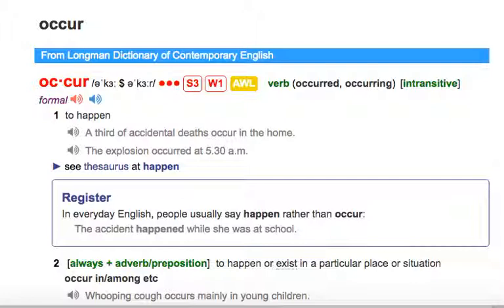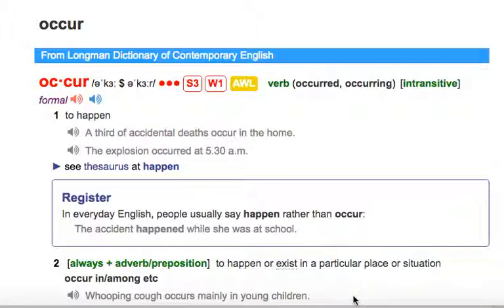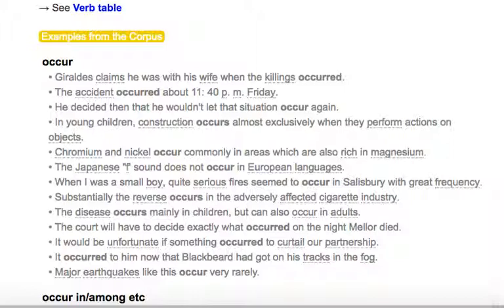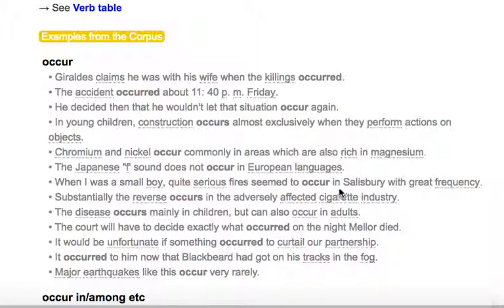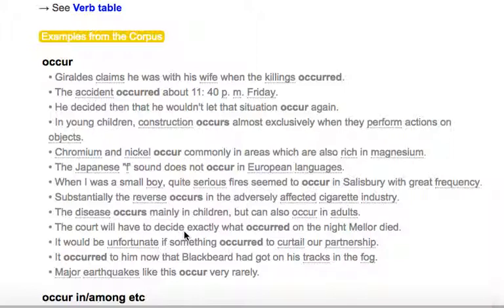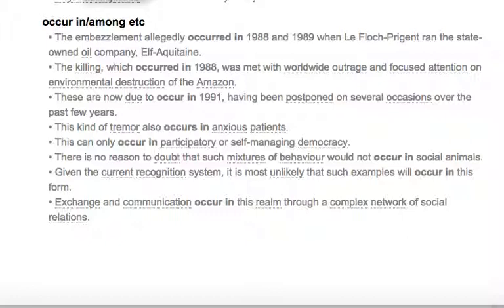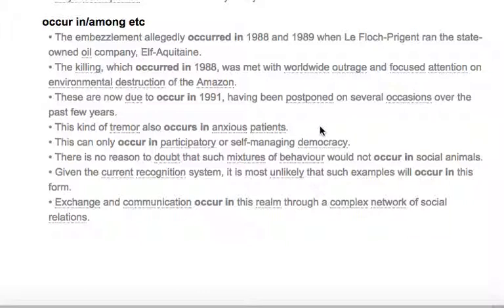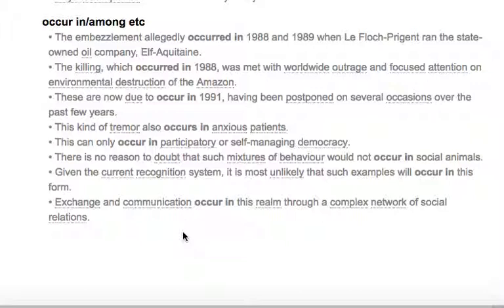What does the academic word OCCUR mean?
This is a FREE video sample from my e-Course Video Pack:
AWL1mop

The AWL series of videos looks at Sublist 1 of the AWL (Academic Word list). It covers 60 of the most frequently used academic words in English. Learning how to use them correctly will help you to raise your score in exams such as IELTS.

For each word, English learners are presented with:
 cartoons / songs / word forms / texts showing real use in context / definitions and examples.